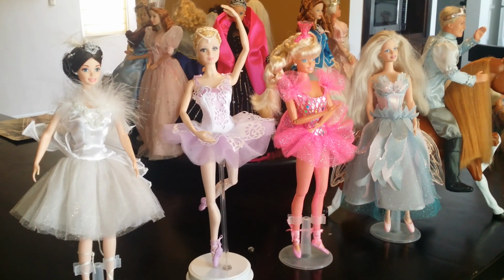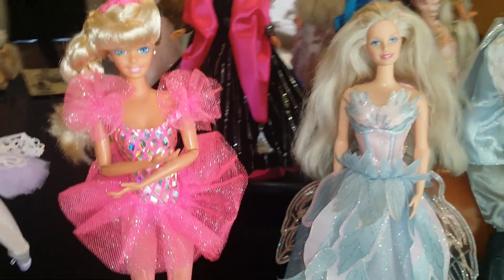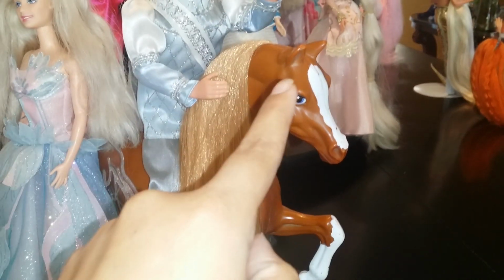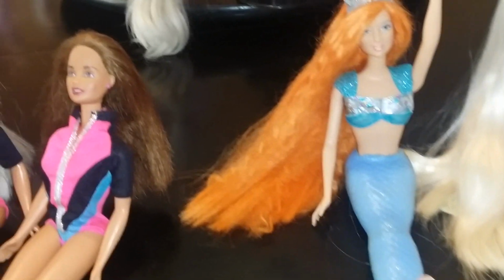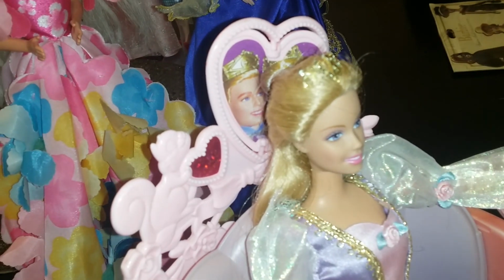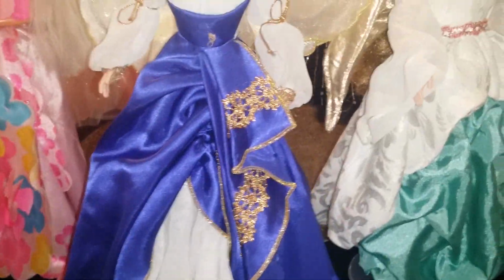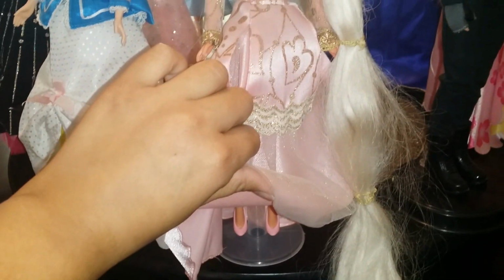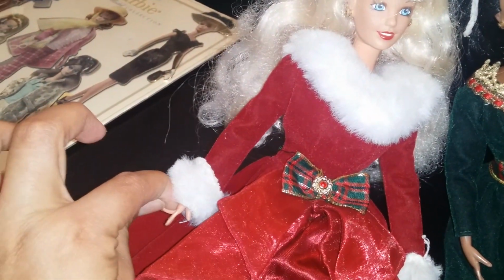Barbie collection 2016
Hello! So this is my barbie collection of 2016. These are not all of them but only my favorite ones. If you want to see all my collection then I will make another video to show the rest too.